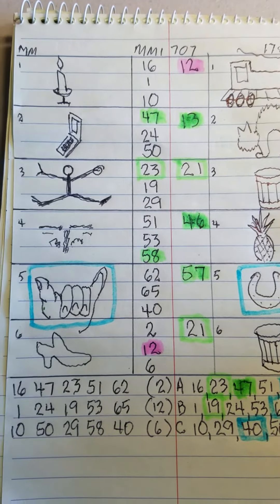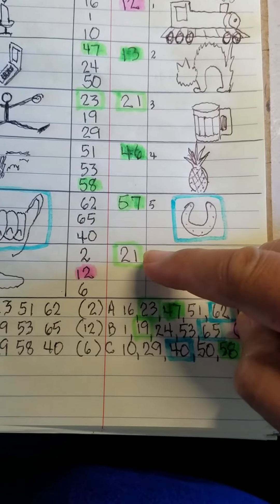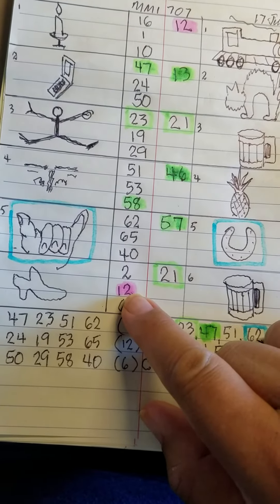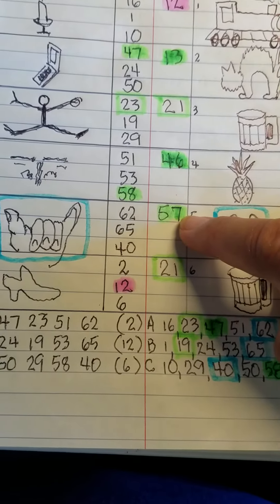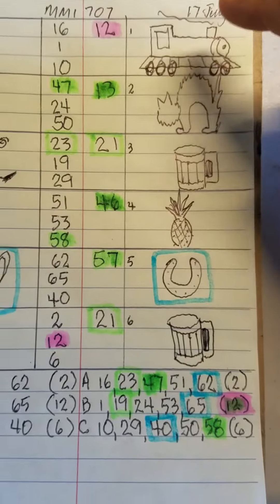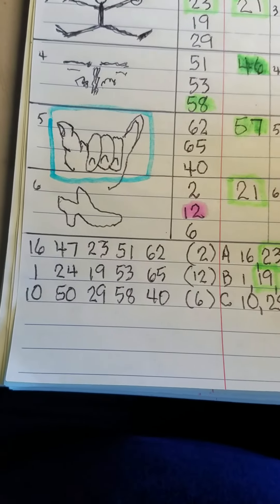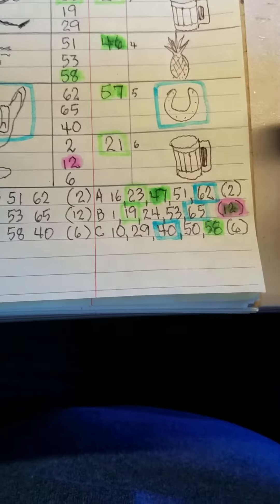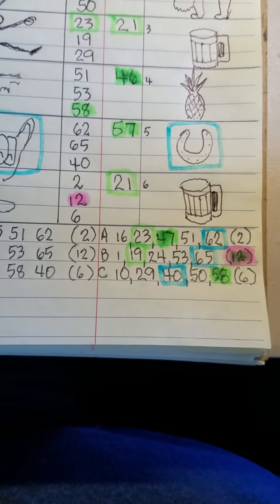Feedback for Mega Million July 17 2020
I had 1 hit, 3 1 offs and 2 2 offs for this draw.  One misread too.  Not bad.